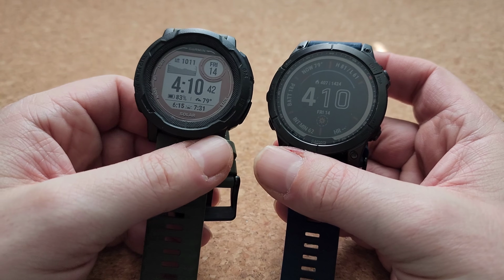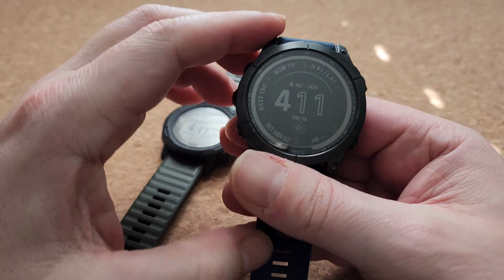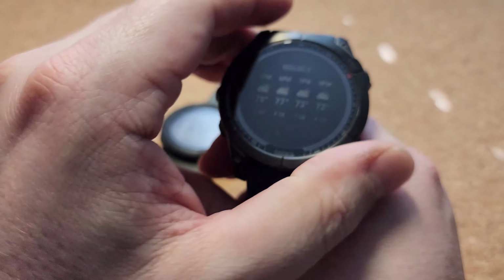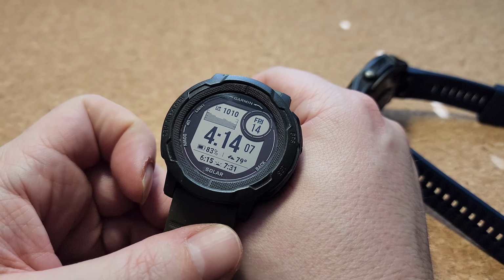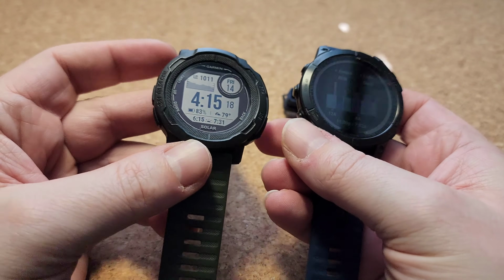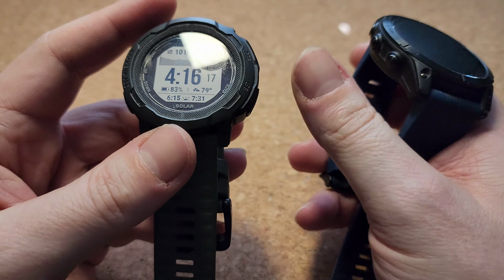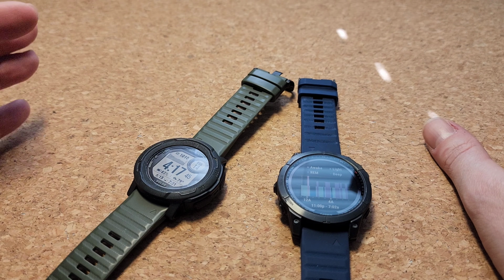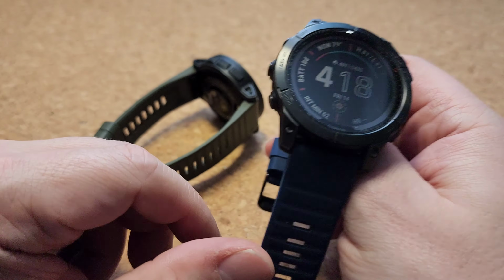Garmin Fenix 7 vs Instinct 2: 1 year later which would I choose?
My final review on these 2 gems.  Have owned these guys for year now and worn regularly.   Its time to choose 1 to keep and 1 sell so i can test next great garmin.
Top Fitness Devices
Gymband (retired)
Instinct2
Fenix7
Beast Sensor
Whoop4
Coros Pace Pro
Amazfit Trex2

Please help support my small channel and consider PlayBetter, they have great pricing but even better customer experience and return policy gives you plenty of time to test your device.